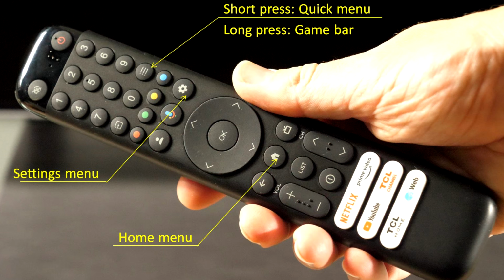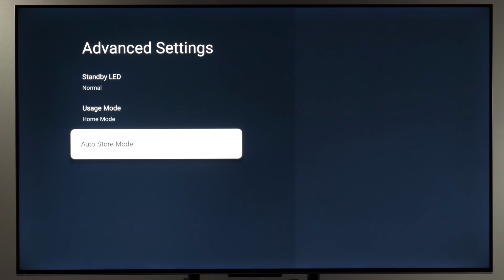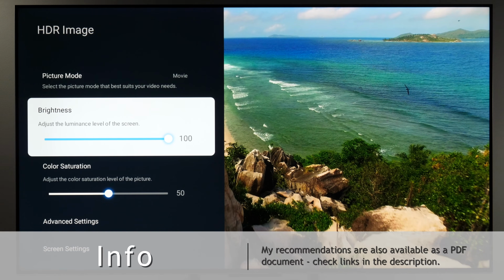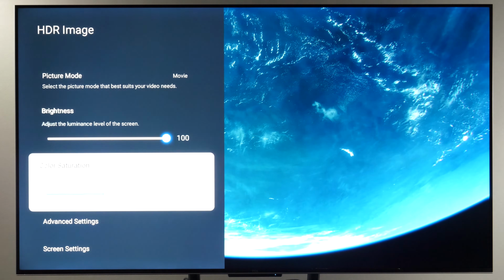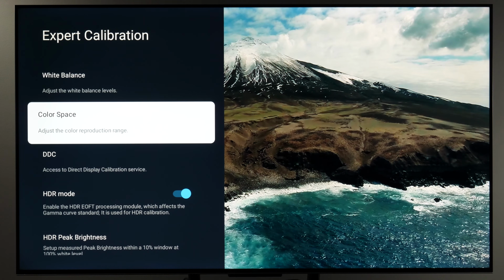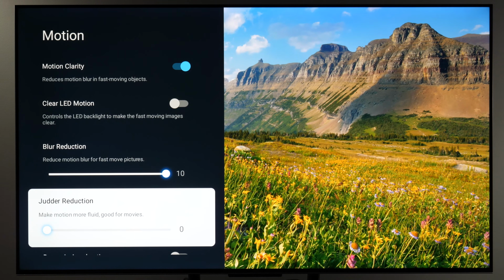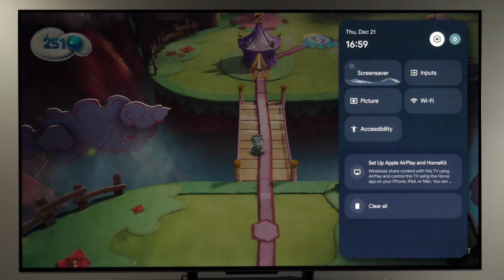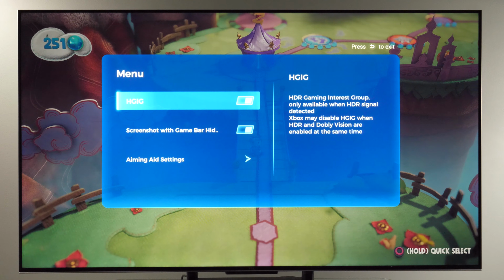TCL 2023 and 2024 TVs - recommended picture settings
Picture settings for TCL 2023 TVs, made after calibration and analysis of 55-inch 55C745 FALD LED LCD TV.

Note: settings applicable to 2024 TCL TVs as confirmed while testing C655 Pro TV.

Note: analog inputs, 3.5 mm jack and CI interface were not circled in the connectivity section - final render ended up like that, even though it was correctly done in the editing software. I've rendered the video twice, but to avoid publishing the video even later, I released this version. Sorry for the inconvenience.